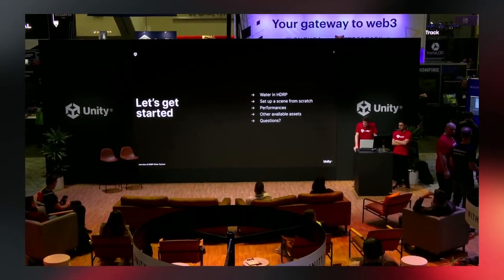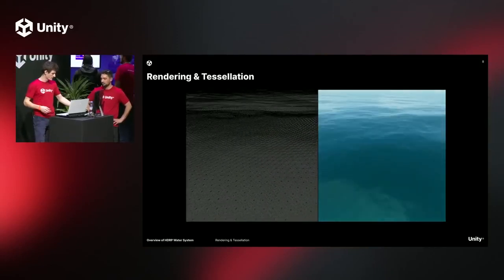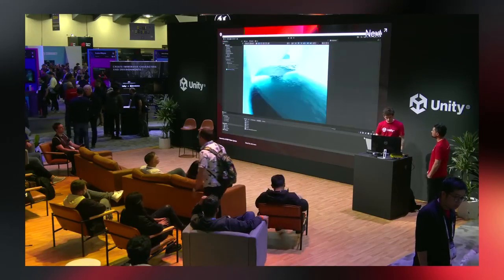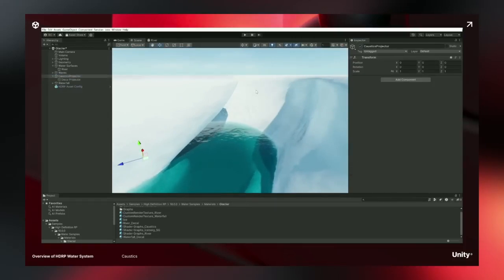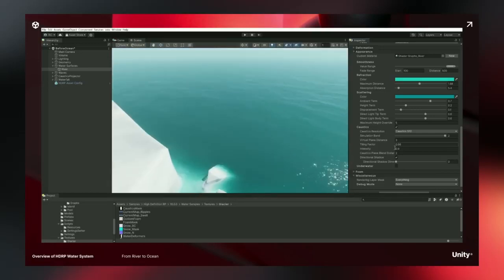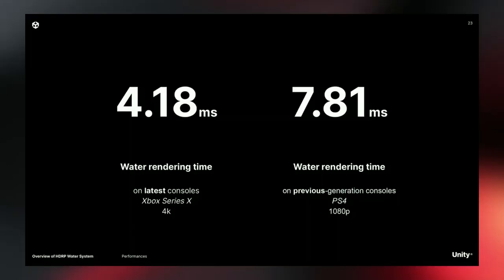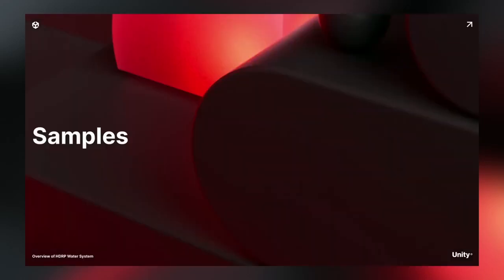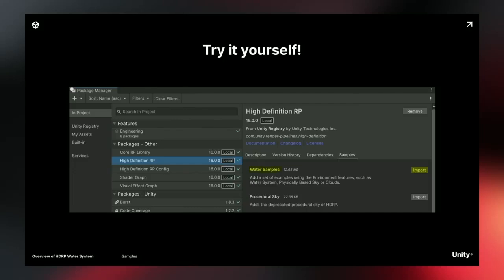An overview of the new HDRP Water System Unity at GDC 2023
In this session, you will get a glimpse of the new Water System, which is fully integrated into HDRP. Engineers will show you how it works under the hood and what you can achieve in terms of art direction, gameplay, and performance.

Speakers:
Rémi Chapelain, Senior Software Engineer, Quality
Adrien de Tocqueville, Graphics Engineer